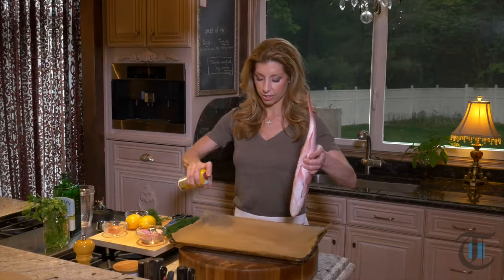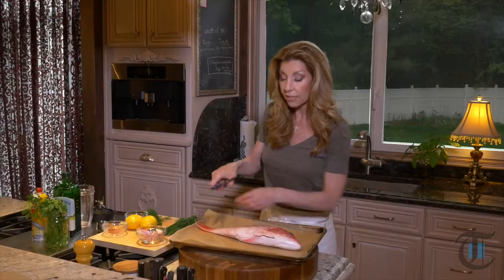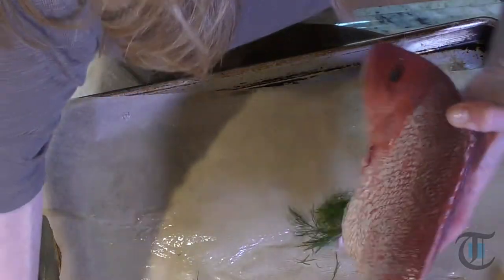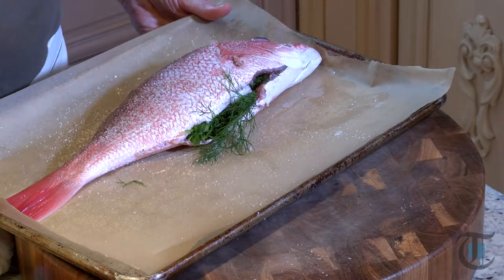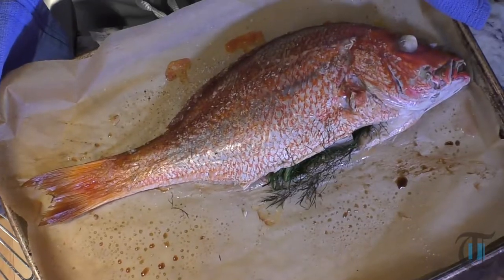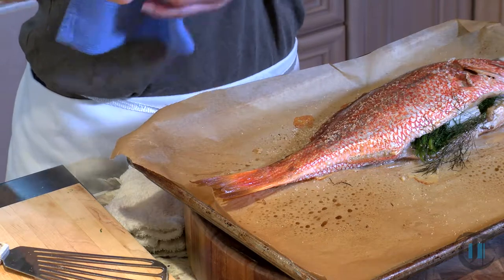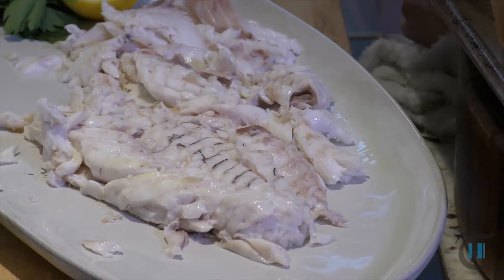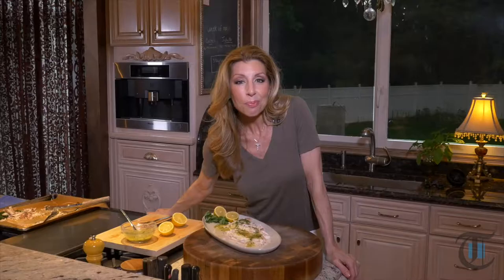Cook This! with Shereen: Whole Roasted Snapper with Lemon Herb Oil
On this episode of Cook This! with Shereen, chef Shereen Pavlides shows how easy it is to roast a whole Snapper with Lemon Herb Oil.